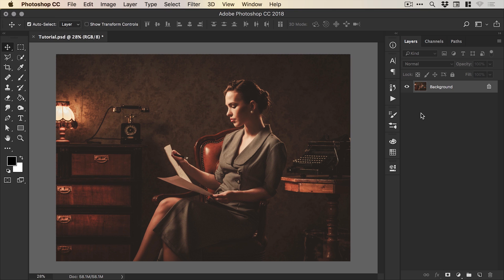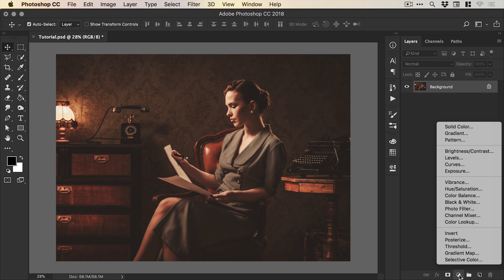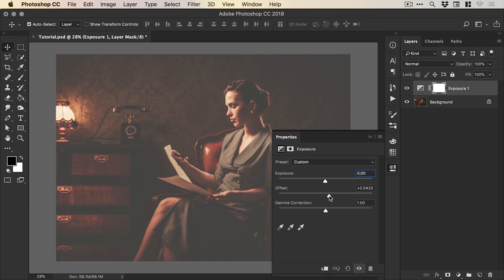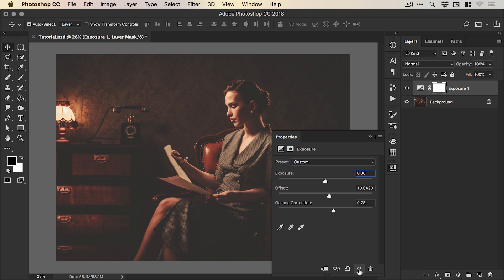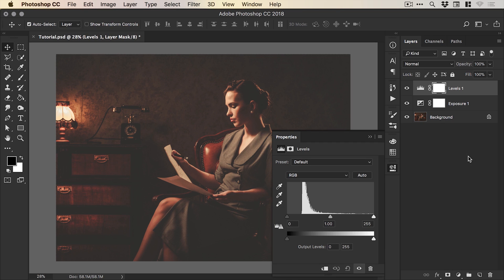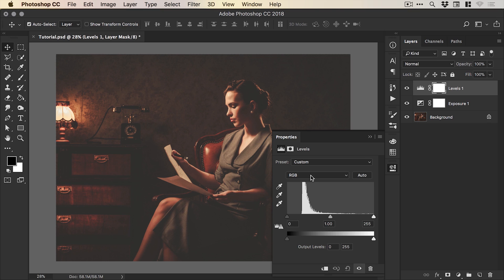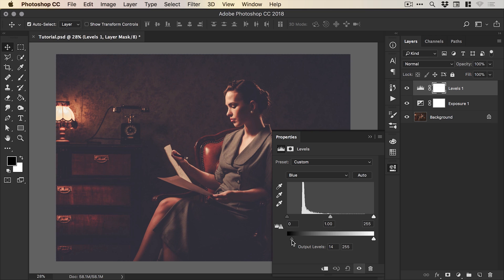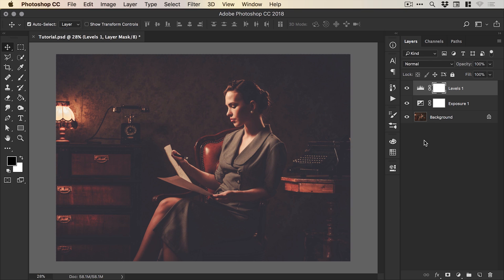Matte Photo Effect in Photoshop | 2 Minute Tutorial